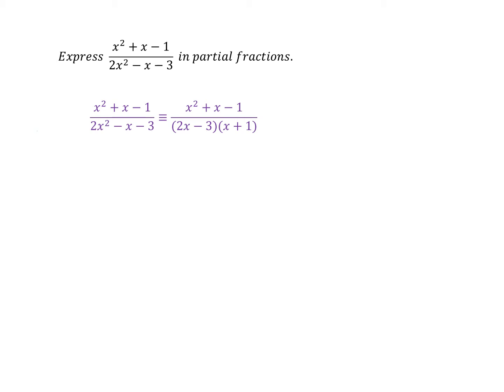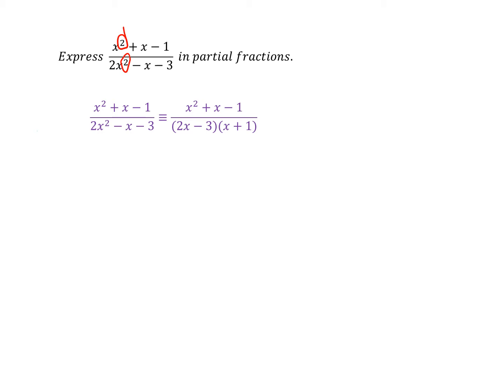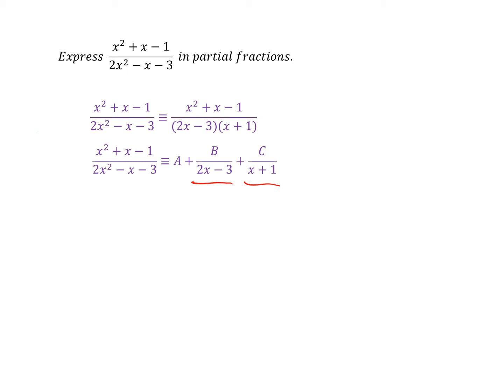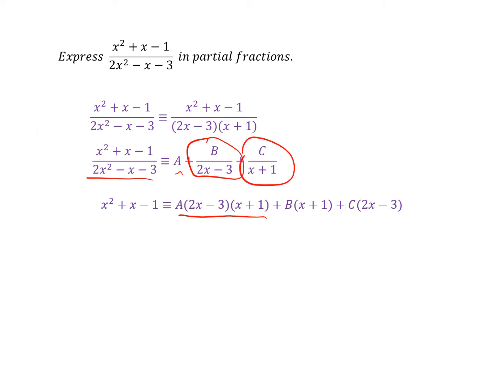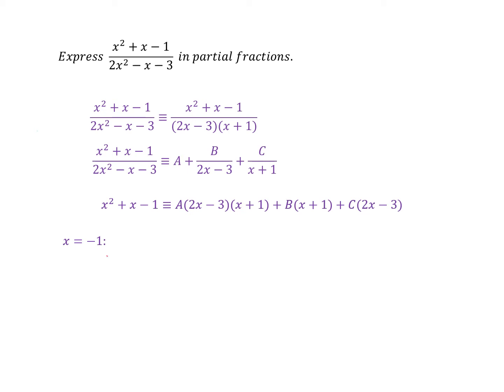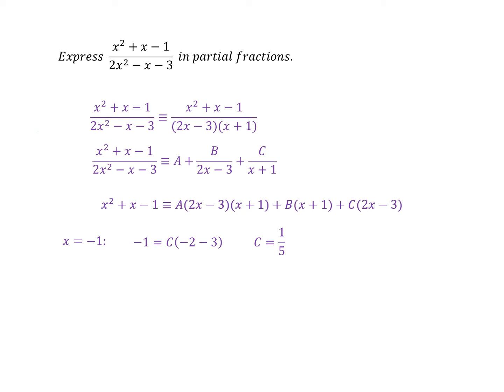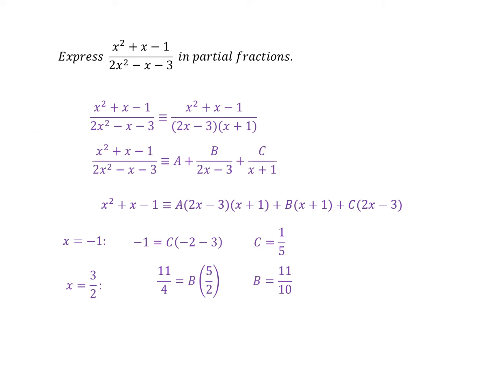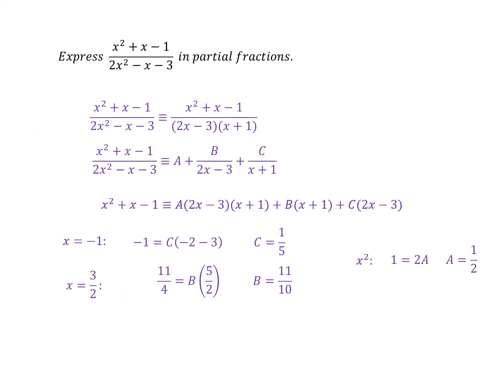Q103 Solution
How to split an algebraic fraction into partial fractions